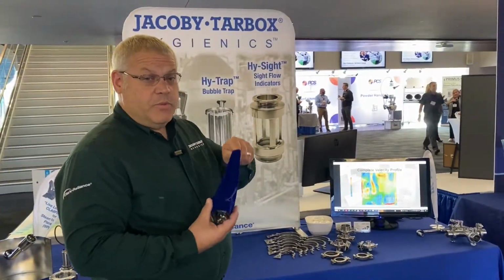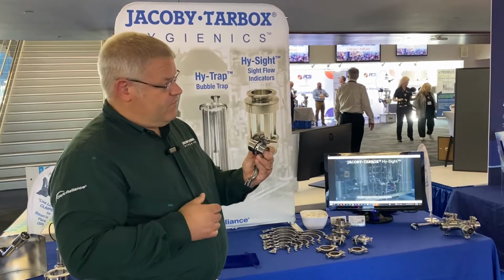GRQ® Engineered Hygienic Clamp Demonstration | LIVE from ISPE Boston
The GRQ® Engineered Hygienic Clamp is designed to deliver uniform gasket compression and controlled gasket intrusion for maximum process integrity. In this live product demonstration from ISPE Boston, we showcase how GRQ Hygienic Clamps improve safety, sealing performance, and reliability in sanitary process systems.

Unlike traditional sanitary clamps, GRQ clamps are engineered to provide repeatable compression control, helping reduce the risk of over-tightening, gasket damage, and process contamination. This makes them ideal for pharmaceutical, biotech, food & beverage, and other hygienic applications where process safety and validation are critical.